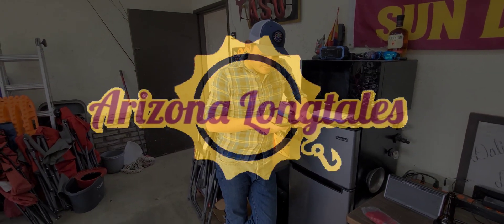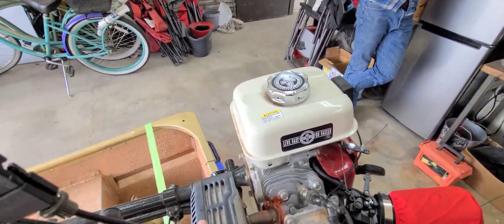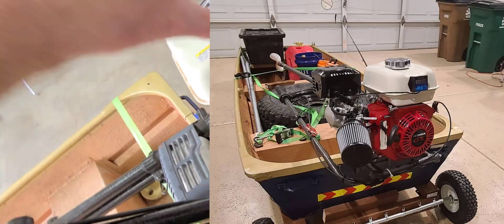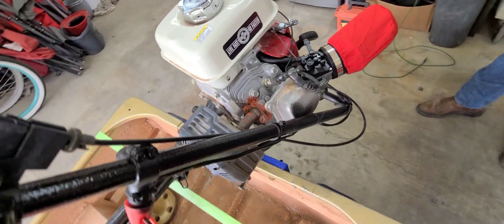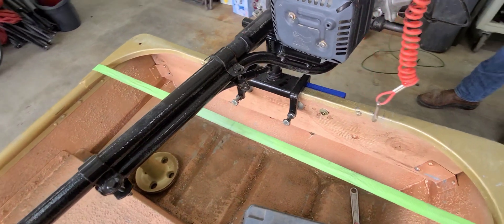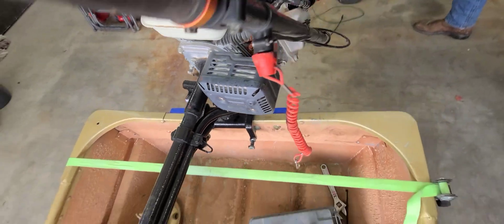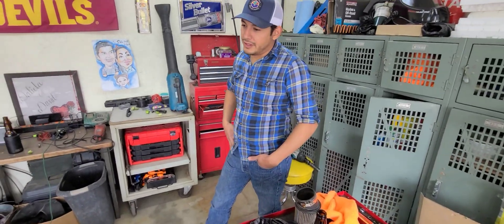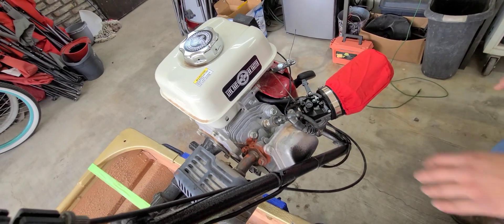Free Predator 212cc Mudmotor Exhaust Mod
This a free 212cc Honda GX200 and Honda GX200 Clone Mudmotor Exhaust Modification. This will work on common Honda Clone Honda GX 200 engine such as the predator 212, tillotson 212, Ducar 212 and many more with the same design. It frees up space and helps keep excessive heat from the top of the engine and redirects exhaust gases toward the rear and away from the rear transom of the boat. The only thing you need to complete this modification is a wrench and RTV high temp gasket sealer. Try it out and enjoy the free mod.